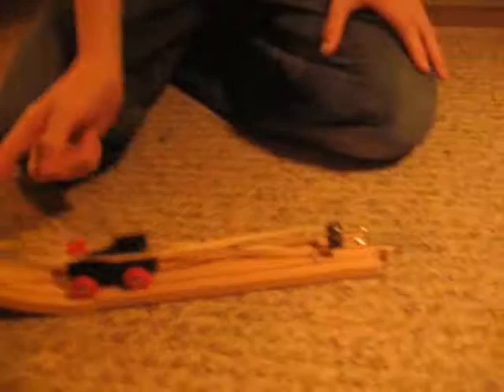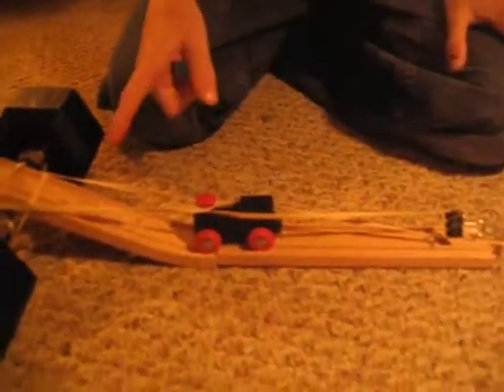Quick, Cool, Contraption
this is me and my freinds cool contraption we made. it took us 3 hours!!!